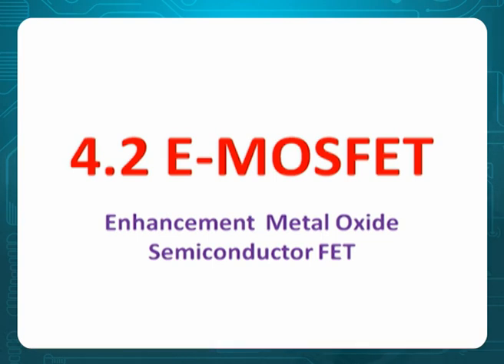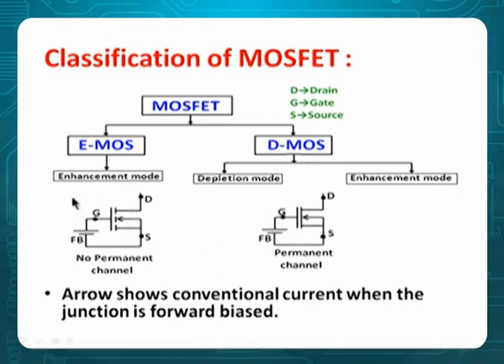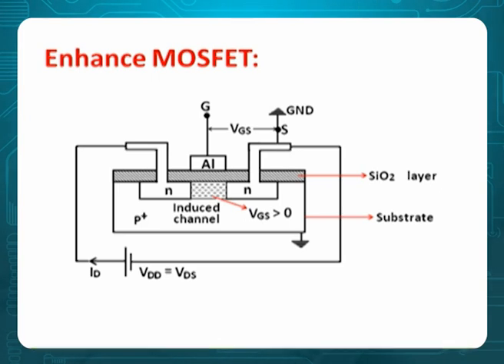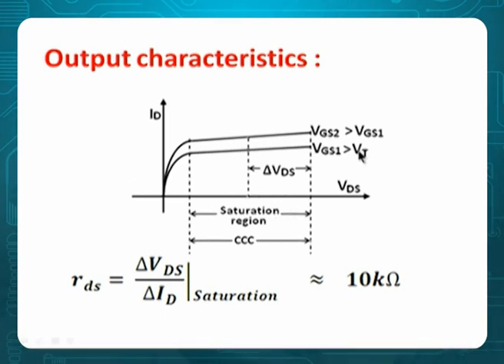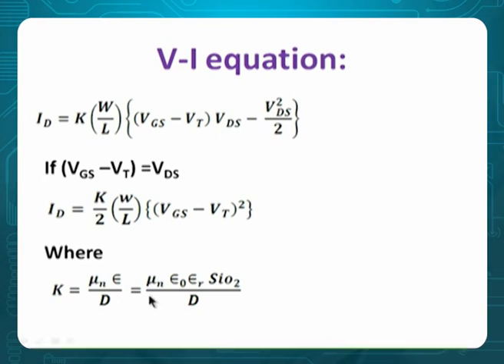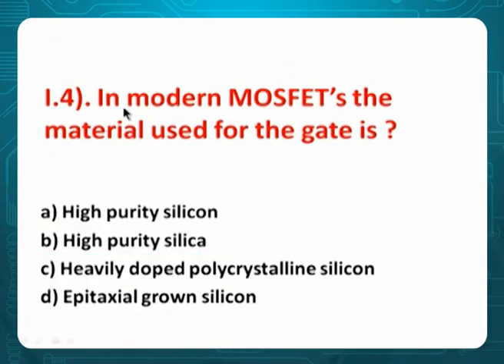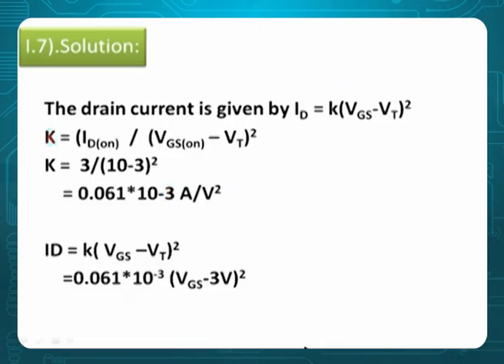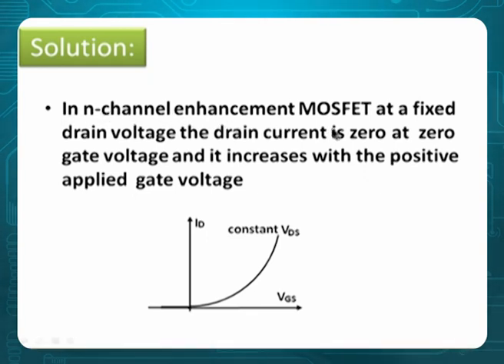Enhancement Metal Oxide Semiconductor FET | Electronic Devices and Circuits | GATE |Dr. P. John Paul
This lecture video deals primarily with E - MOSFET : Enhancement Metal Oxide Semiconductor FET which is briefly explained by Dr. P. John Paul Sir.